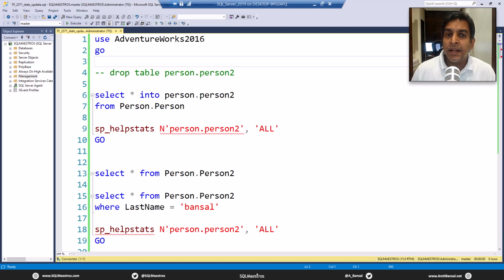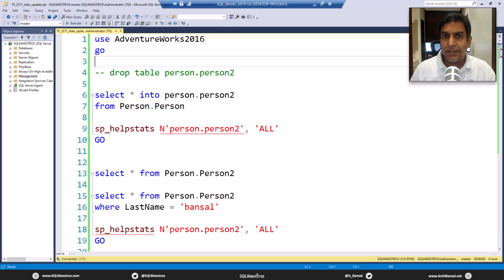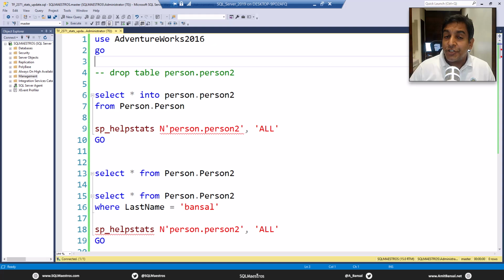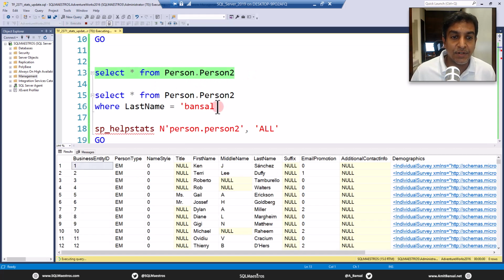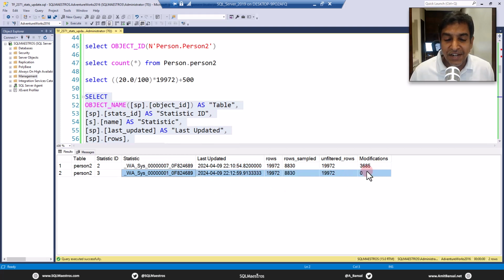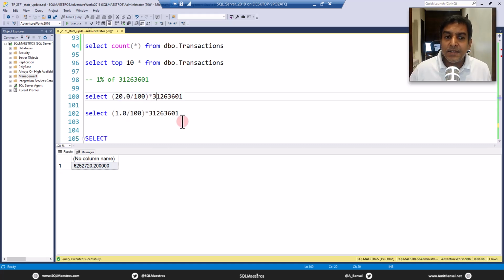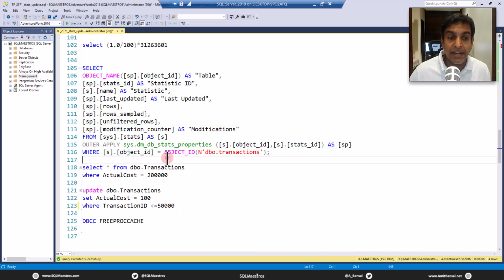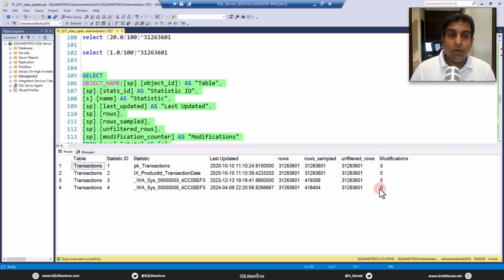Auto Statistics Update Threshold in SQL Server